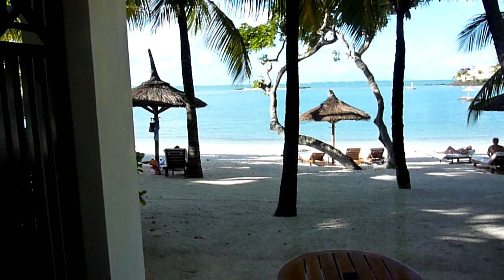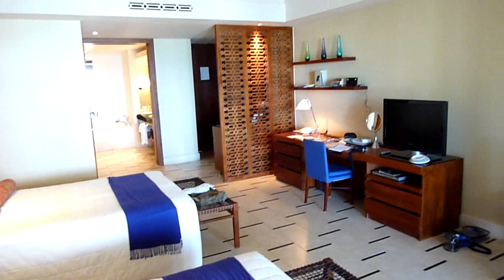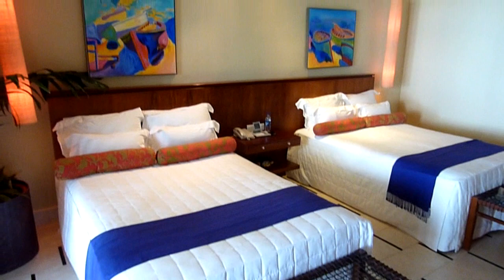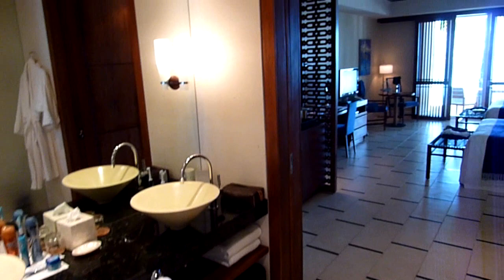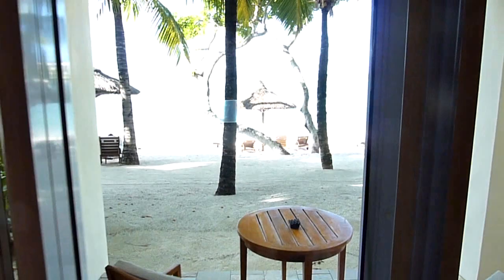Le Tousserok Hotel, Mauritius Room 329 video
Le Tousserok Hotel, Mauritius Room 329 video, a Junior Suite in Hibiscus wing.